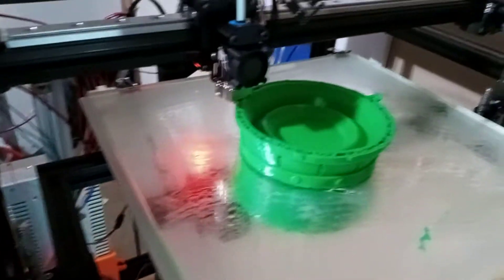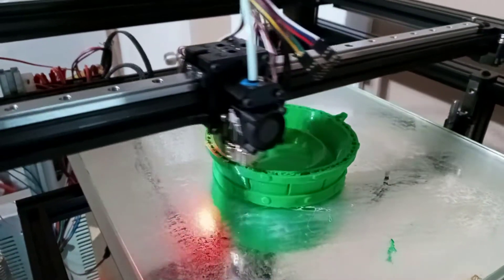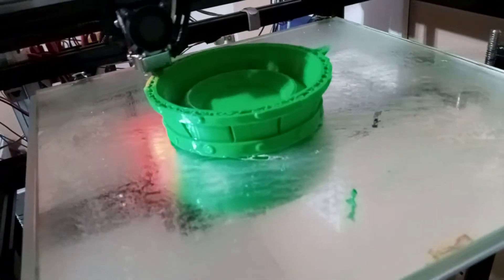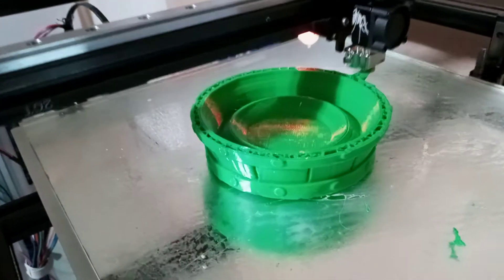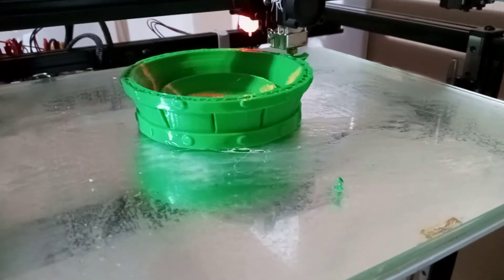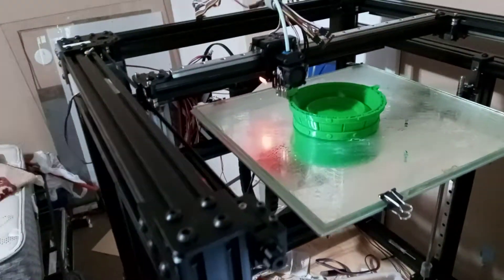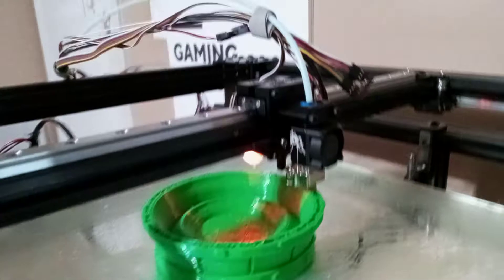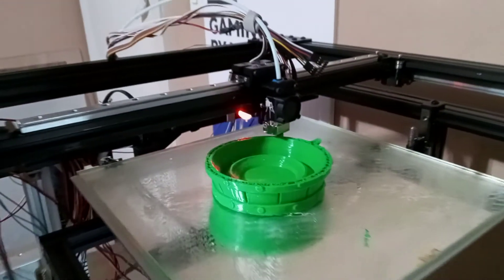BLV MGN running Klipper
Been working on this printer for a but and finally git it printing in the center. using a glass as a temporary bed until my flex plate come in. Love the results so far.

Parts used are:
Skr pro 1.2
TMC2209 drives
Nema 17 1.8 degree 92 oz in stepper motors
Slice Engineering Mosquito Magnum
BLV MGN frame and metal kit.
BMG extruder